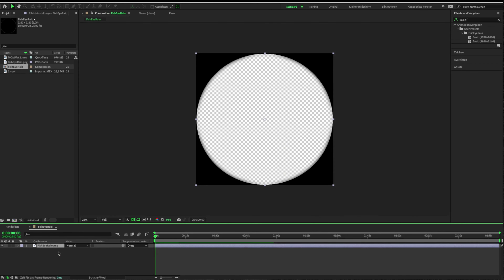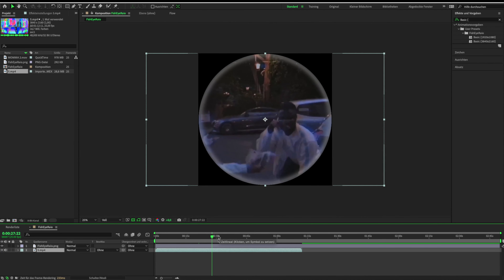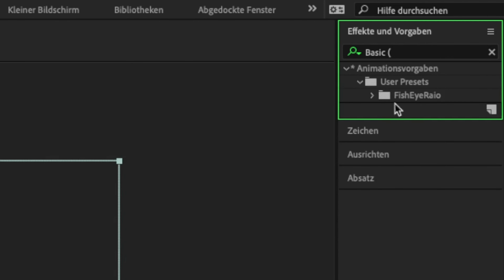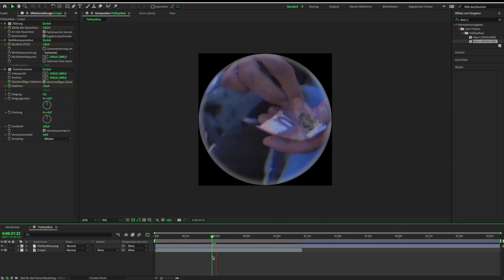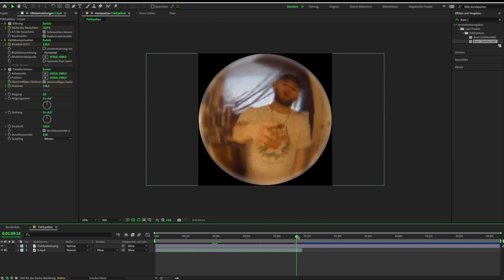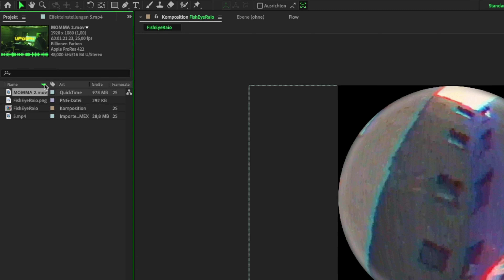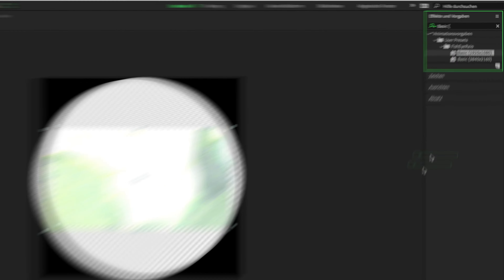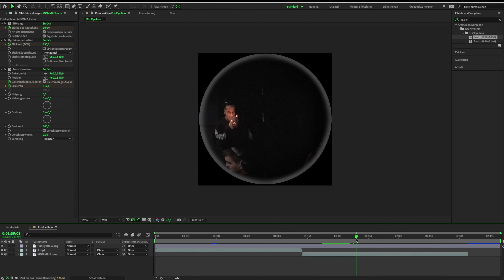FREE FISH EYE OVERLAY/PRESET - After Effects Tutorial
Timestamps:

0:00 Intro
0:27 Tutorial
1:34 Result